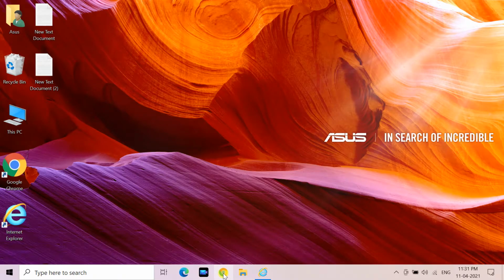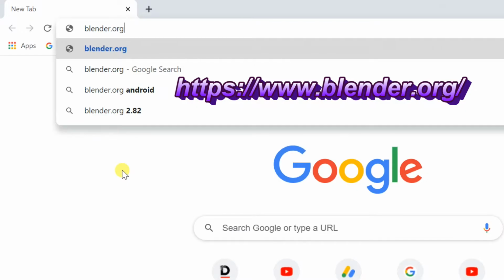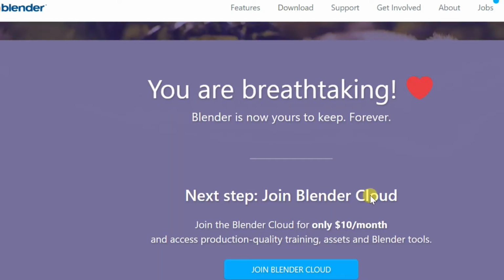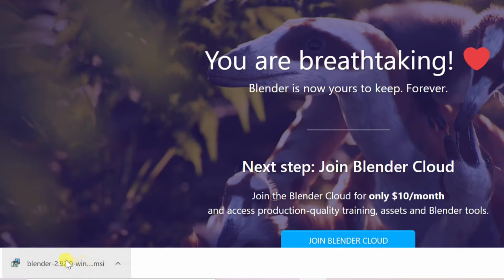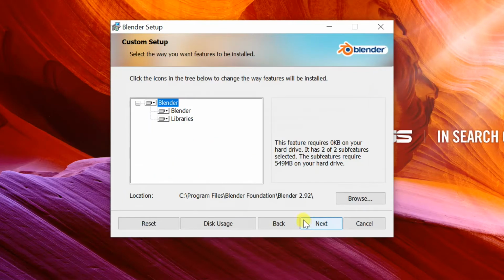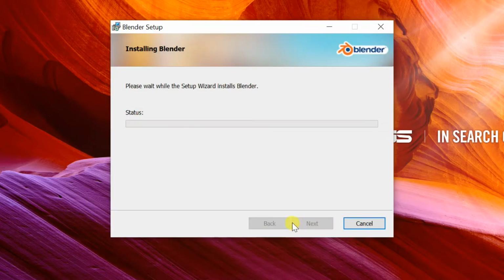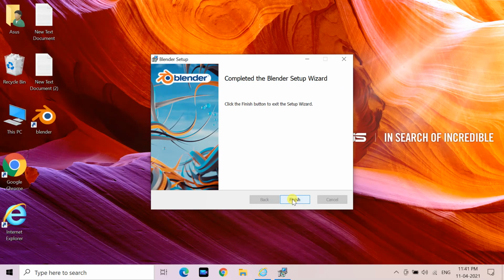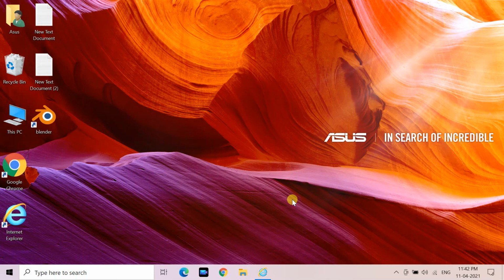Software Installation || blender 📯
Blender is a free and open-source 3D computer graphics software toolset used for creating animated films, visual effects, art, 3D printed models, motion graphics, interactive 3D applications, virtual reality, and computer games.
Blender is a great solution for small-scale use in studios, for freelancers, and for hobbyists. Considering that it is a free software, it is very powerful and can be highly beneficial for smaller companies. If you're just starting your adventure with 3D modeling, Blender might be a better option to start.